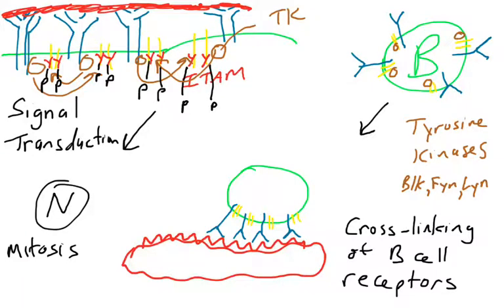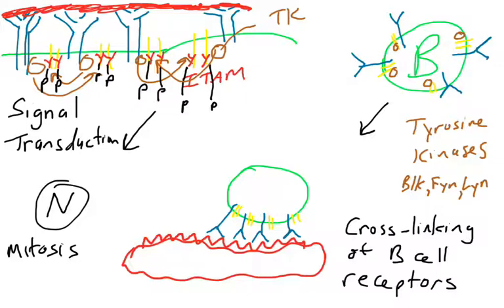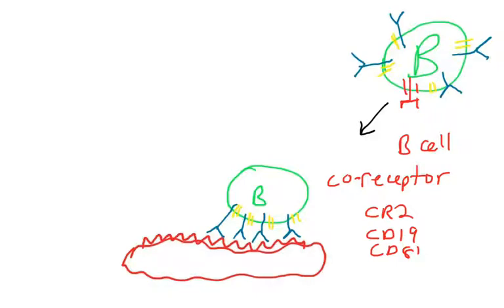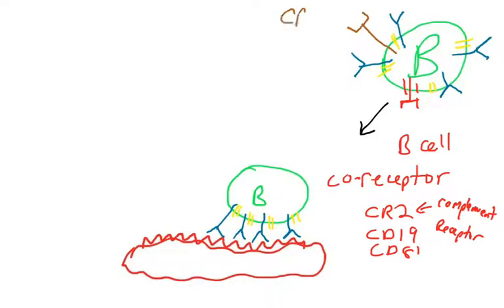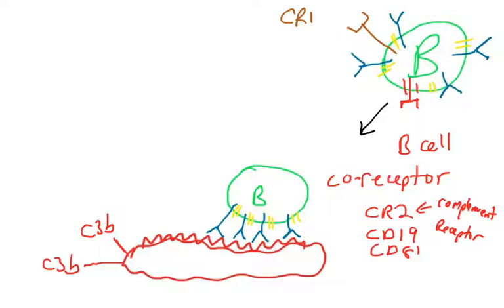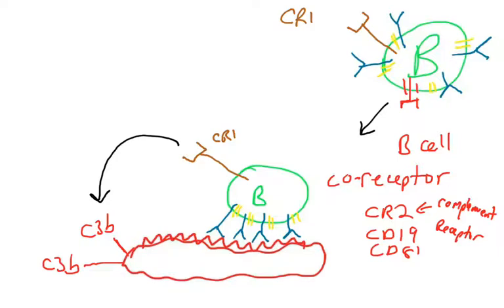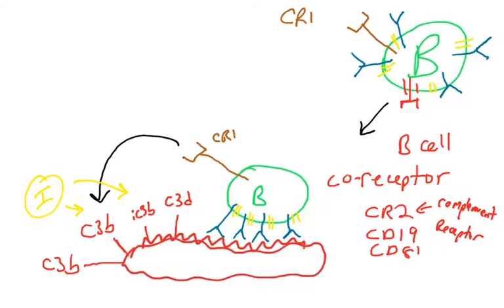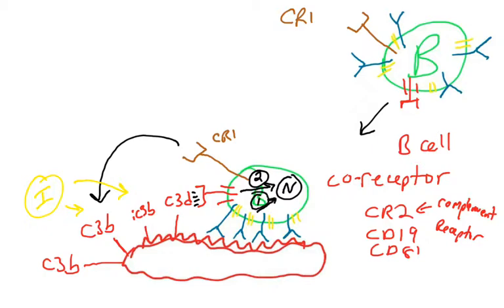B cell co-receptor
This video presents the role of the co-B cell receptor proteins CR2, CD19, and CD81 in B cell activation, and the complement proteins that they engage.